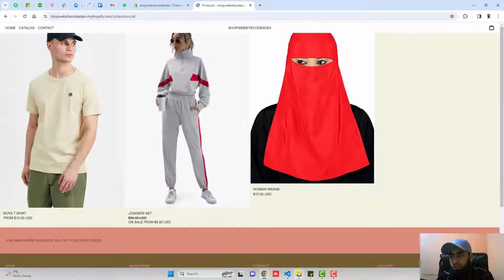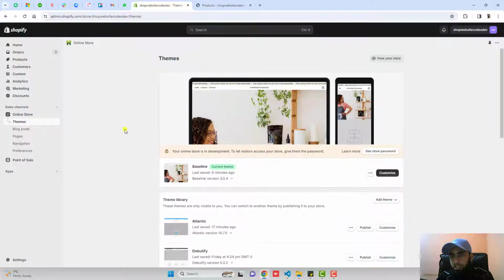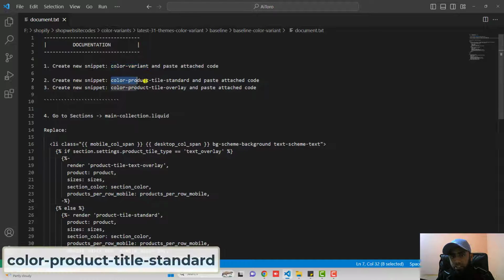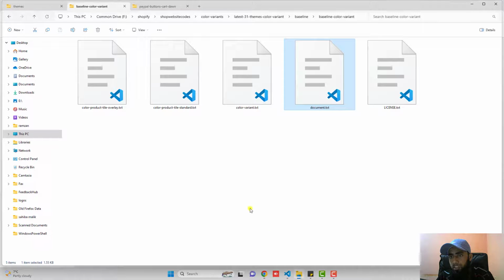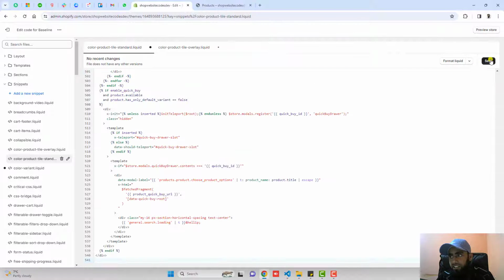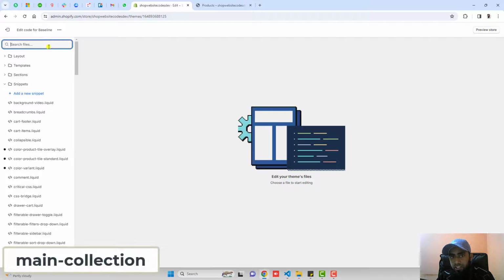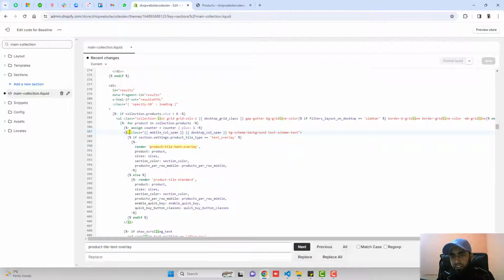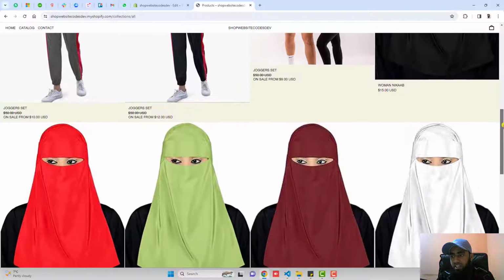How To Show Variants As Separate Products On Shopify [BASELINE THEME] 2024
Are you looking to display color variants as separate products on your Shopify store using the Baseline theme? In this tutorial, we'll guide you through the step-by-step process to showcase product variants individually on collection pages. This customization improves product visibility, enhances user experience, and helps boost conversions.

🔹 What You’ll Learn:
✔️ Customizing the Baseline theme for variant display

💬 Have questions? Drop them in the comments below! 🚀 Shopify BaselineTheme

👋Skype: mohdramzaan112